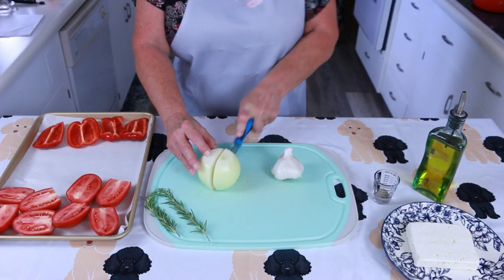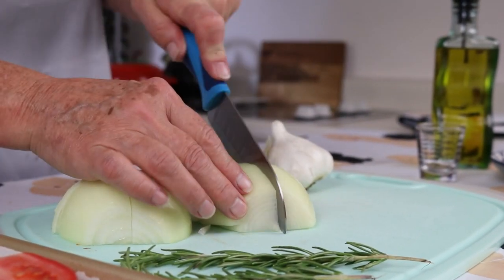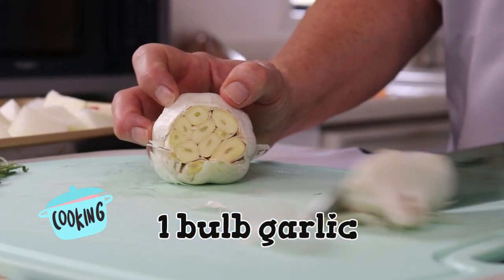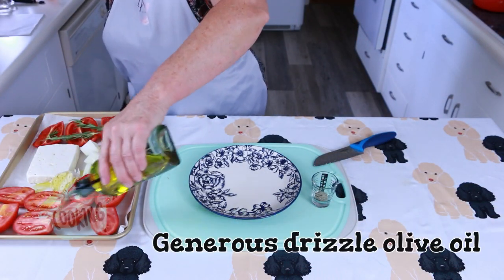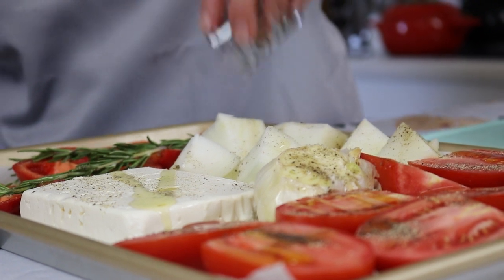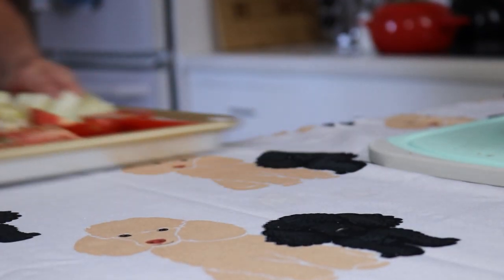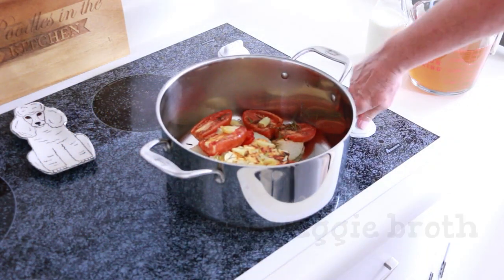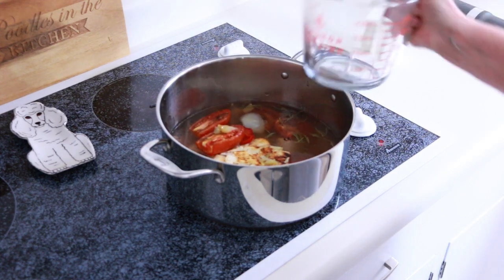Roasted Feta Soup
Fresh veggies, rosemary, and feta oven roasted to perfection to warm you on those long winter days.  Served up fresh with grilled cheese.  Delicious!

Make this recipe even easier to put together with:

Immersion Hand Blender

Nordic Ware Baking Sheets

Tomato Shaped Soup Pot

Personalized Cutting Boards

Olive Oil Dispenser

Check out our recipe books here: Gma's Favorite Recipes: Tried and Tweaked to Perfection

More of Gma's Favorite Recipes: Easy To Prepare Recipes

Follow us on: Pinterest: @poodlesinthekitchen